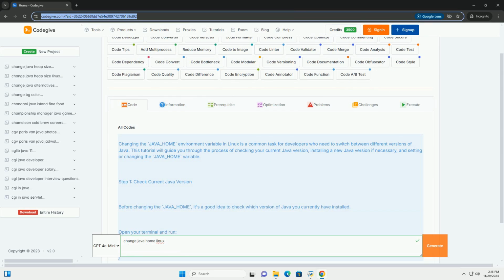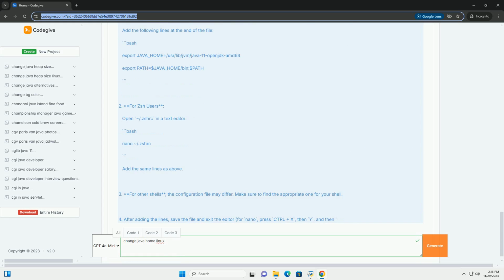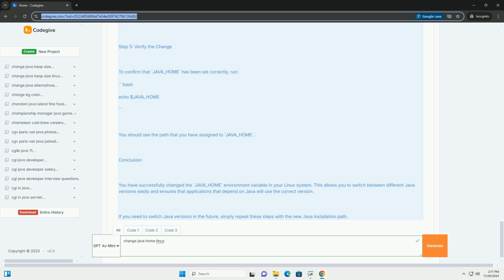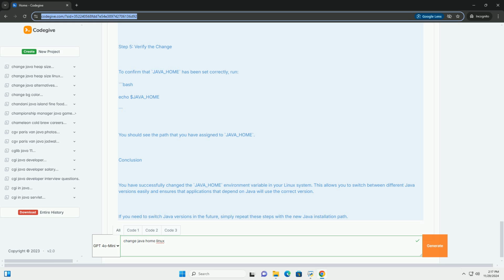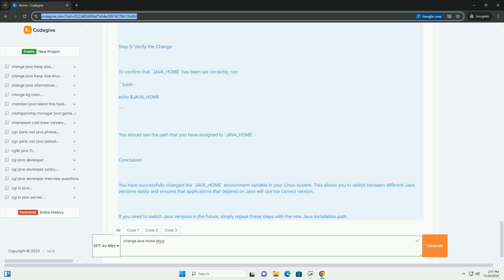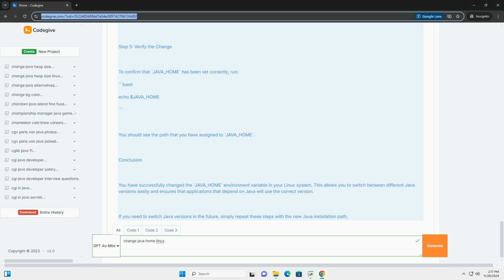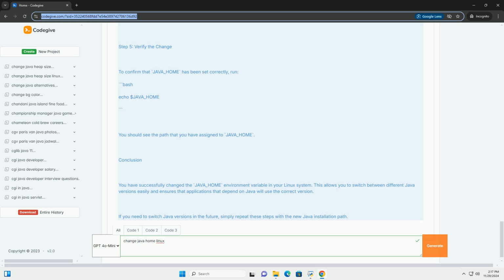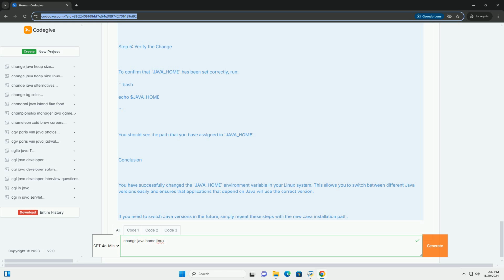change java home linux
changing the `java_home` environment variable in linux is a common task for developers who need to switch between different versions of java. this tutorial will guide you through the process of checking your current java version, installing a new java version if necessary, and setting or changing the `java_home` variable.

 step 1: check current java version

before changing the `java_home`, it's a good idea to check which version of java you currently have installed.

open your terminal and run:

this command will display the currently installed version of java. if you need to install a different version, proceed to the next step.

 step 2: install a new version of java (if necessary)

if you don't have the desired version of java installed, you can install it. for example, to install openjdk 11, you can use the following command:

for ubuntu/debian-based systems:

for centos/rhel-based systems:

 step 3: find the java installation path

once you have the desired version of java installed, you need to find its installation path. you can do this by using the `update-alternatives` command:

this command will show you a list of installed java versions along with their paths. the path will typically look something like `/usr/lib/jvm/java-11-openjdk-amd64`.

 step 4: set `java_home`

now that you have the installation path, you can set the `java_home` environment variable. there are a few ways to do this, either temporarily for the current session or permanently.

 temporary change

if you want to set `java_home` only for the current terminal session, you can run:

to verify, run:

 permanent change

to set `java_home` permanently, you will need to add the export command to your shell's configuration file.

1. **for bash users**:
   open `~/.bashrc` or `~/.bash_profile` in a text editor:

   add the following lines at the end of the file:

2. **for zsh users**:
   open `~/.zshrc` in a text editor:

   add the same lines as above.

3. **for other shells ...

java change version
java change int to string
java change character in string
java change double to int
java change array size
java changelog
java change date format
java change skin
java change directory
java change file permissions
java home command
java home variable
java home linux
java homebrew
java home directory
java home is not defined correctly
java home is not set
java home